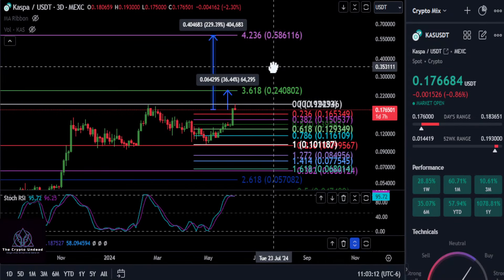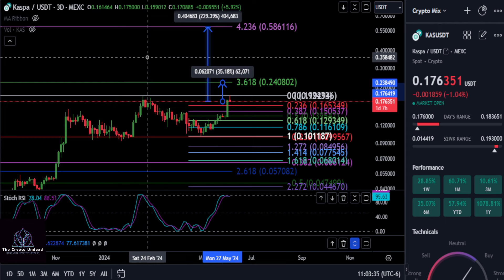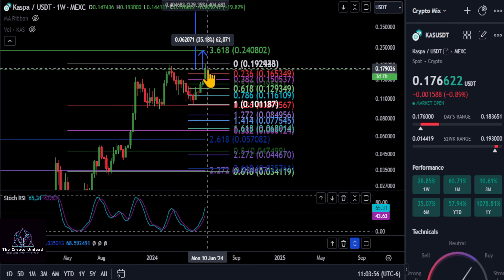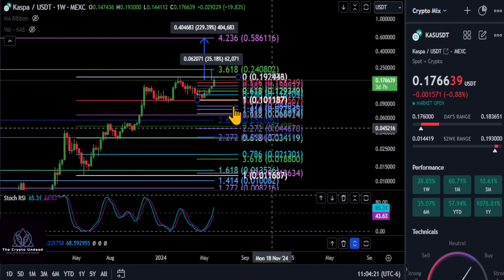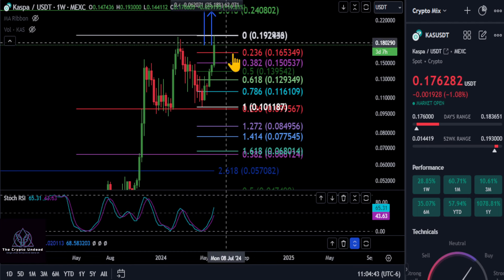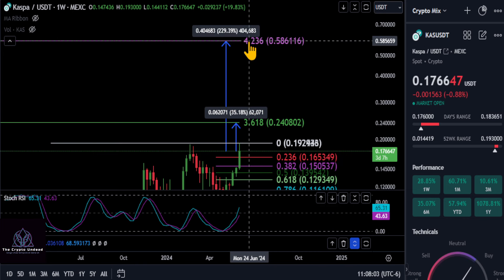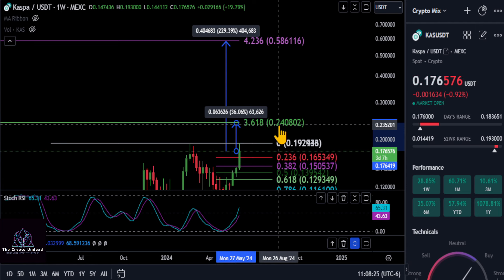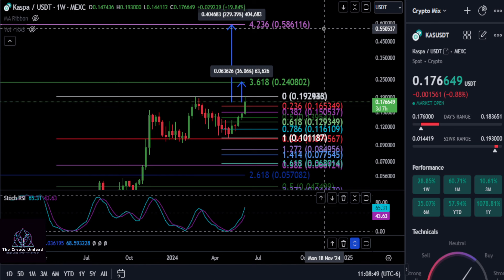Is that it for Kaspa!?? Prices to Watch!?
BTC: bc1qw3adfpuvg7cfhd0jyyts2jvuajaxu95nn573hv
ETH: 0x616609C931f3229Efc549e0D0c2C4C5cD0F2709a
SOL: 9dZ2tLQjX2RWa8Kb8Wp9FYmnLXt9pDHKxRcJ7kArF4gQ
DOGE: DSMs4xc1KYHDSdFoDk9aA1RMQEK5LdCGkD
Jasmy: 0xB7bb782cEf919aD51Fe756D448E038F3A4730Eb9
Tether: 0x3CC9f4a7ec4db34E30e09d2D7698BDfBBBb265F3
ADA: addr1vxak8t07lvjgz2cuquj8dhhrp6jf5cfzlpq9yg8k897gc2qlc7gmn
ACH: 0x52D64AacB278eAEEC0B39Fa44e7757bb2a19247F
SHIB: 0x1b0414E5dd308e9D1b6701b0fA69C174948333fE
AERO: 0x13fF44C994371fc9FAf2165a2944Be9F99b10AFa